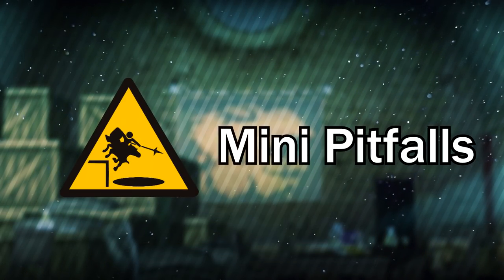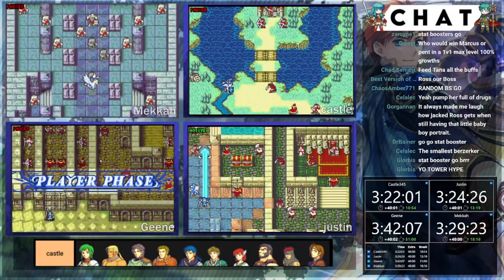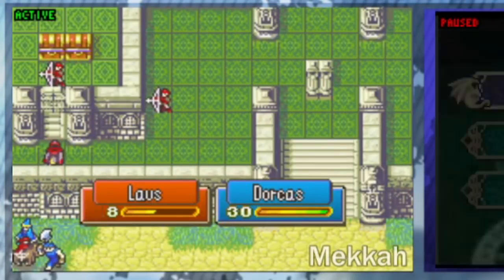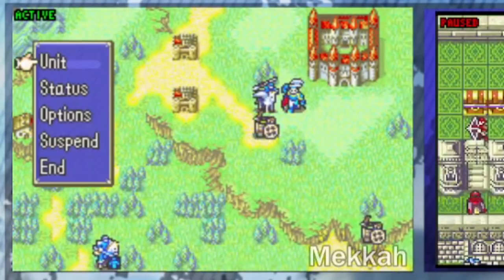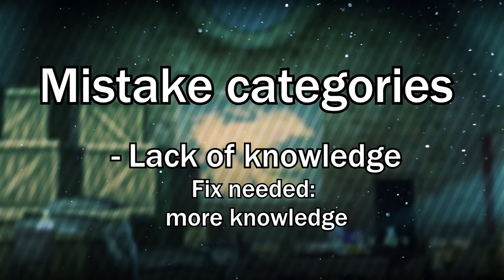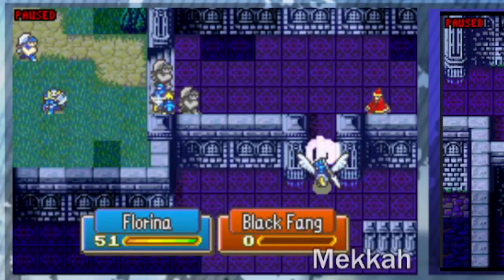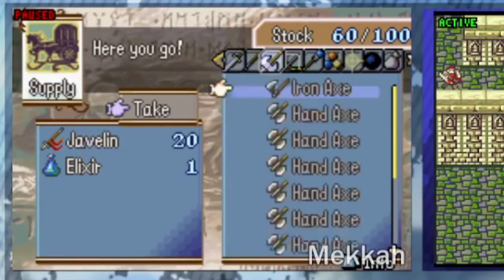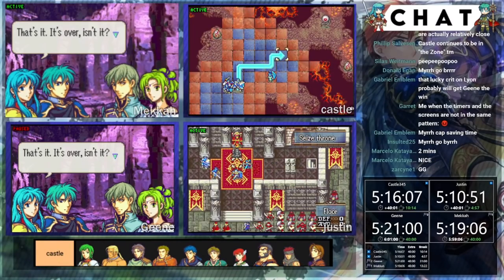8 Mistakes I Made: Mini-Pitfalls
Let's learn from our mistakes! I played a 5+ hour long Fire Emblem race and in this video I go over the errors I made, as well as why it's important to understand the differences between knowledge and execution errors. These lessons apply to not just racing or speedrunning, but really to any Fire Emblem playthrough, if not all video games, if not life. Enjoy my stupidity!

- Xenoblade
- Fire Emblem Fates: Conquest (A Dark Fall, Vanity Judge, Road Taken, Conquest)
- Fire Emblem Genealogy of the Holy War Arranged OST (Crossing the Desert)
- Fire Emblem Sacred Stones (Fin)